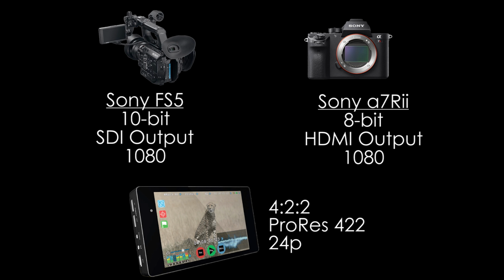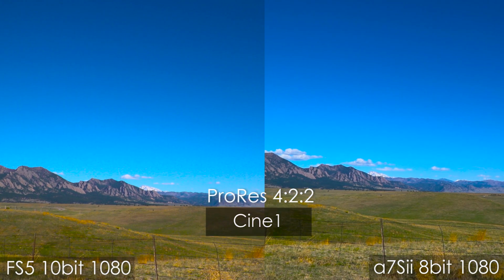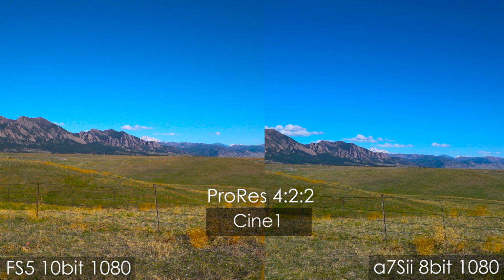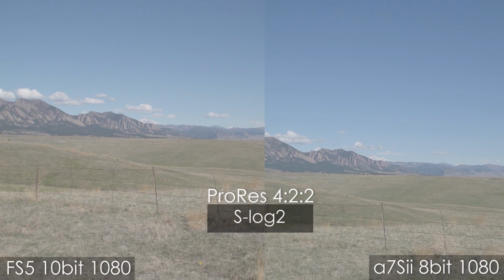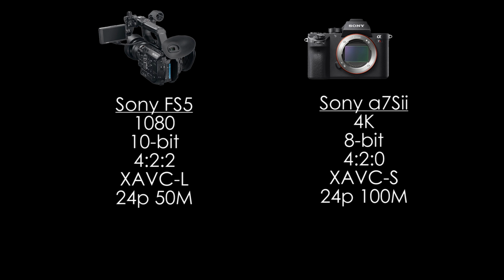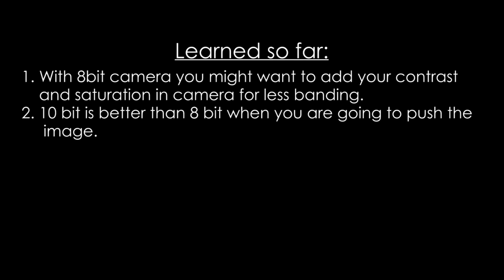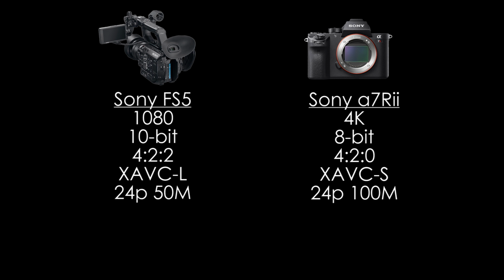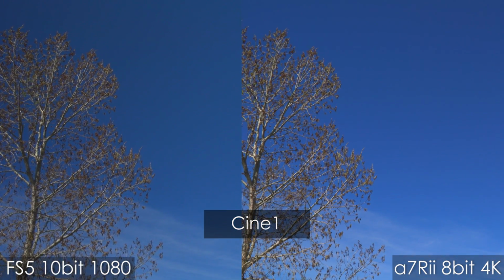10 Bit vs 8 Bit - Sony FS5 vs Sony a7Sii a7Rii - Is 10 Bit Always Better?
Sony a7Sii pricing

Sony FS5 pricing:

Canon C100 Pricing:

You know how everyone says 10bit is better than 8bit when it comes to heavy grading, today I am finally testing that. It makes sense but I wanted to see it. Anytime I'm curious usually something unexpected happens.

Tests not about detail/sharpness, not about the codecs or subchroma. Not talking about rolling shutter, etc.

I compared the Sony a7Sii to the Canon C100, Sony FS5 and the Red Scarlet Dragon.